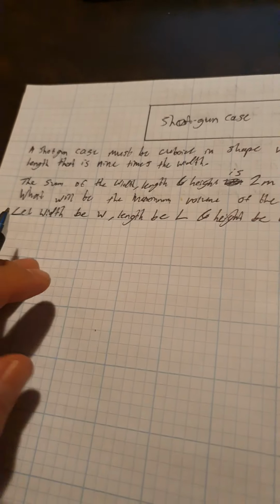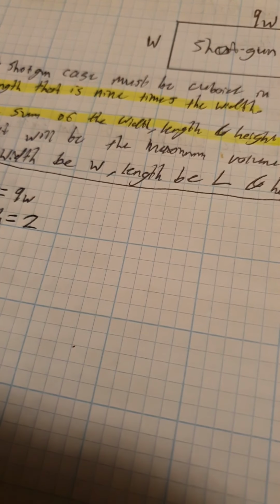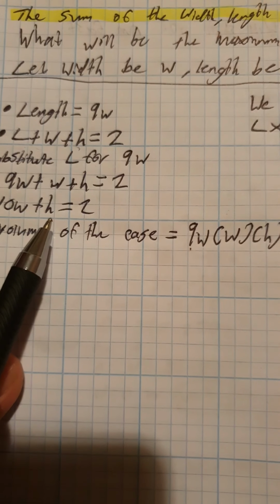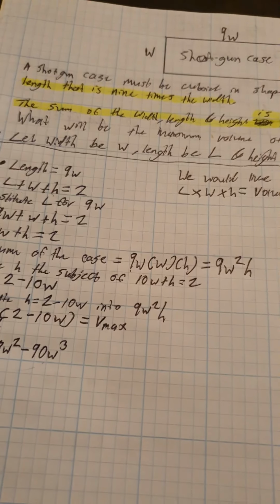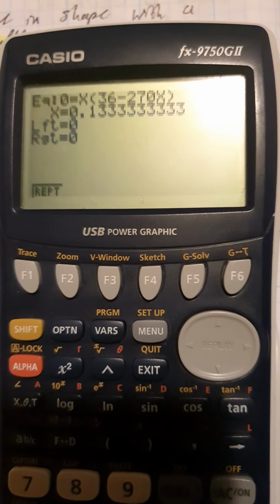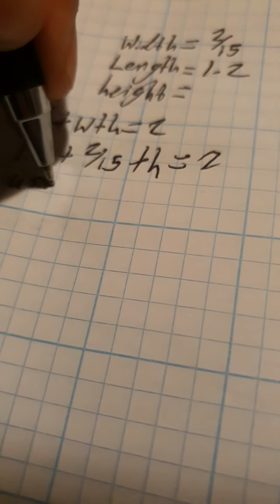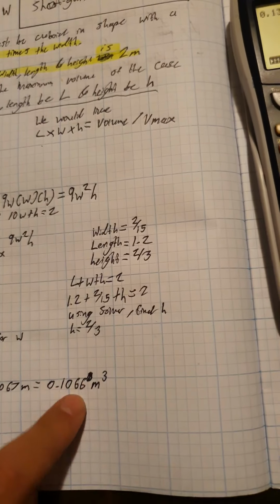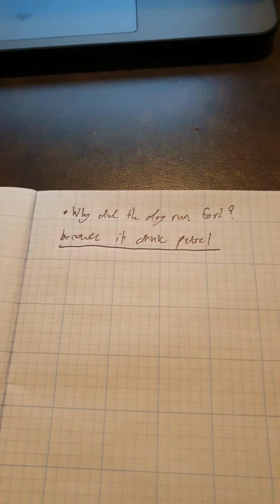2.6 Calculus Methods END OF TOPIC TEST LPHS QUESTION 3, e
This is another Year 12 Calculus end of topic test question explanation video. 11:21 is where George gets the credit he deserves. Thank you George for making this easier to explain.